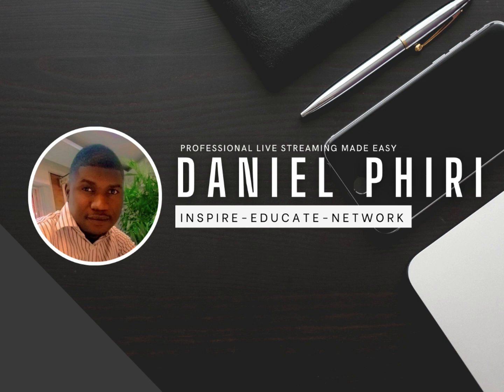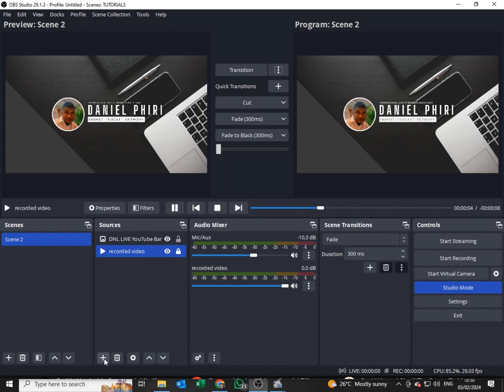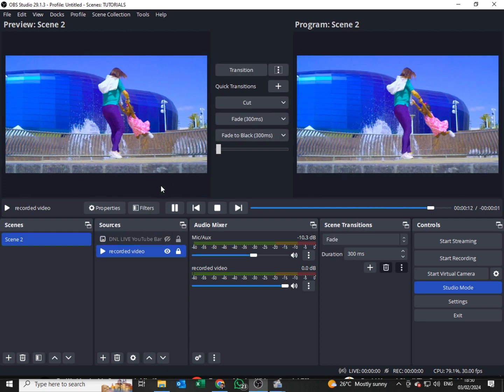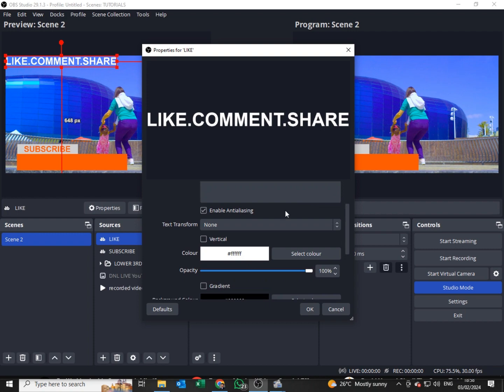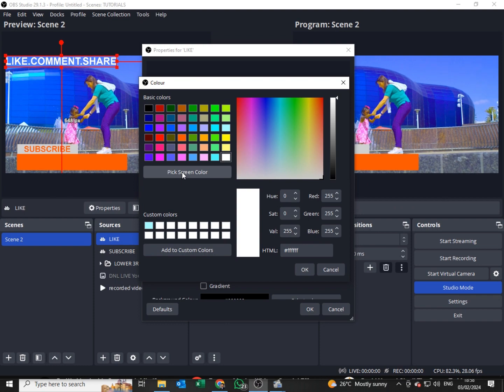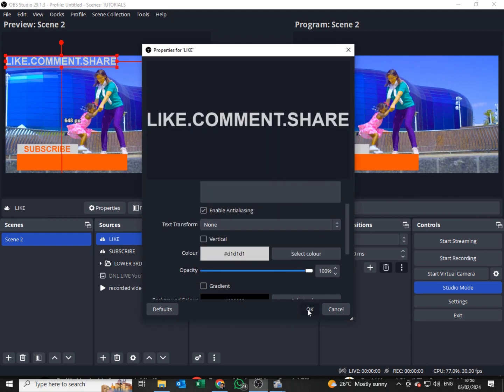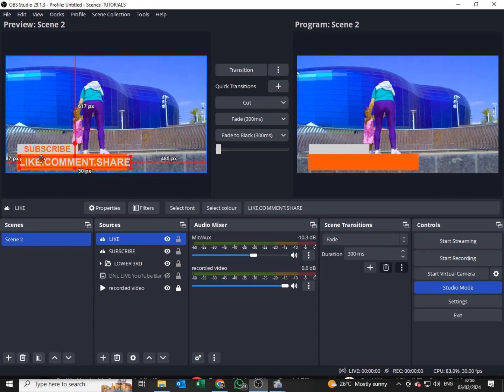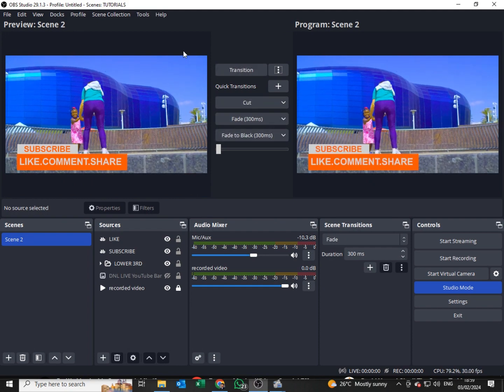HOW TO CREATE A LOWER 3RD IN OBS WITHOUT PHOTOSHOP